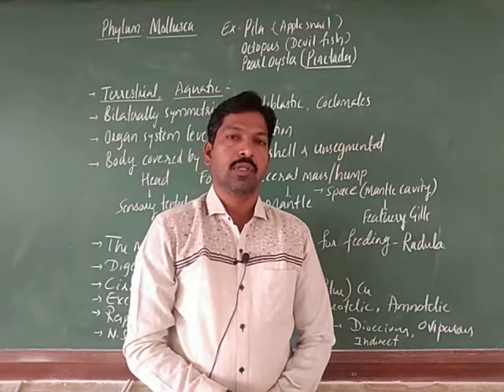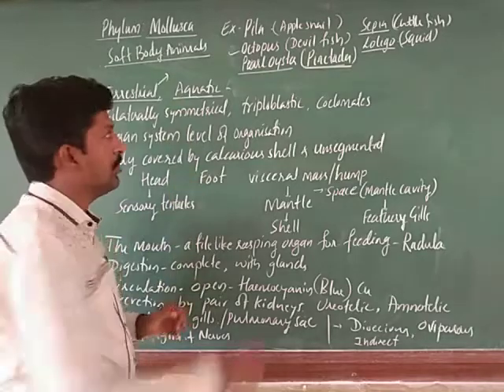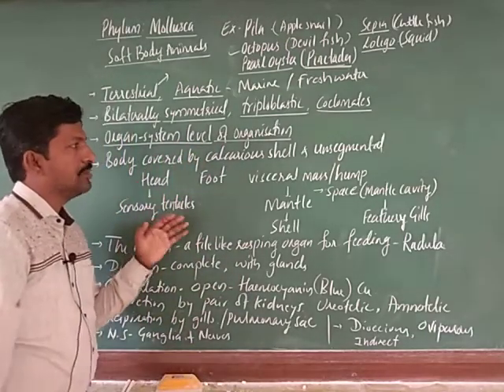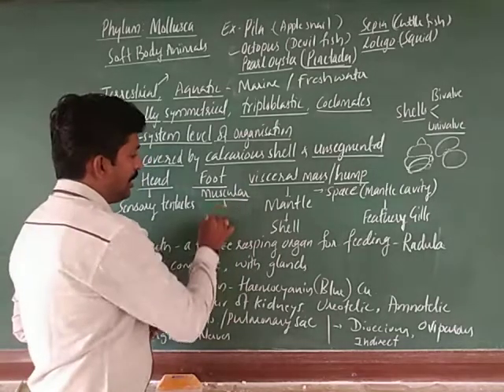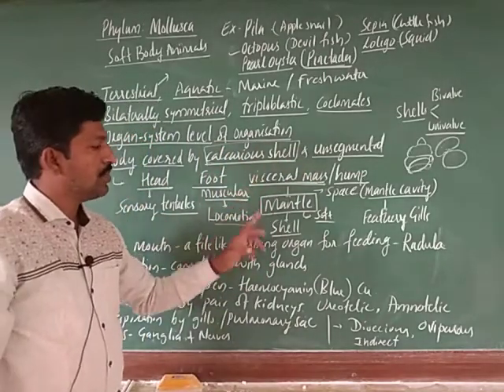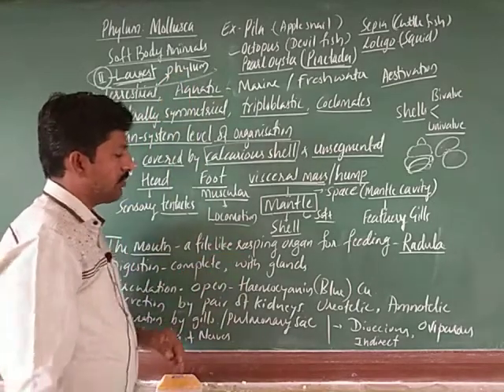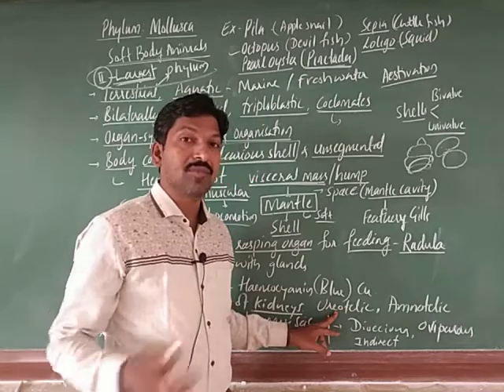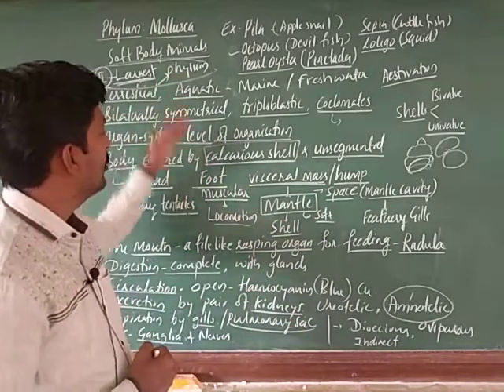Phylum mollusca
Example  - aplysia, Dentalium